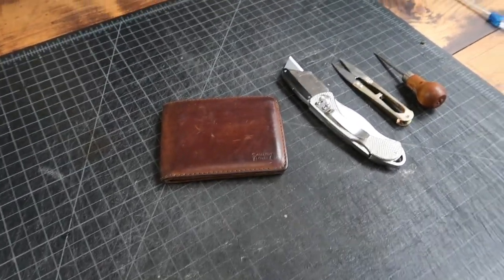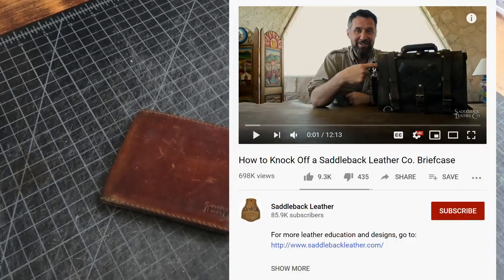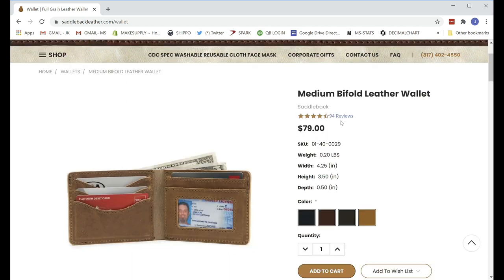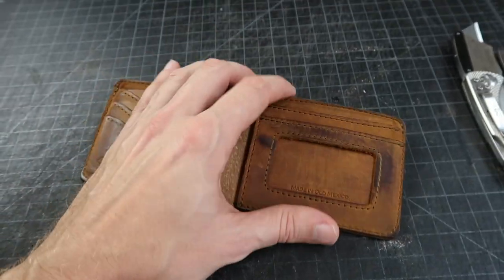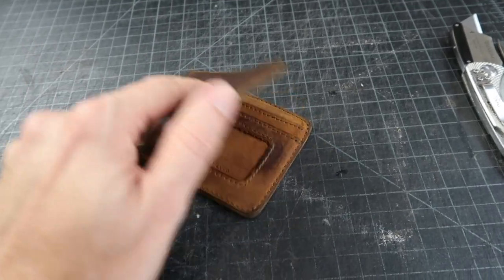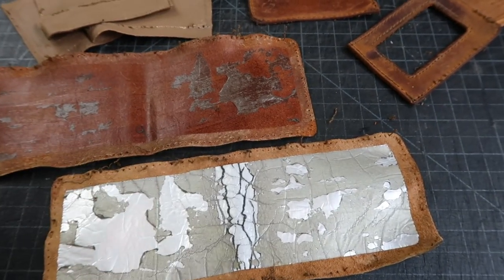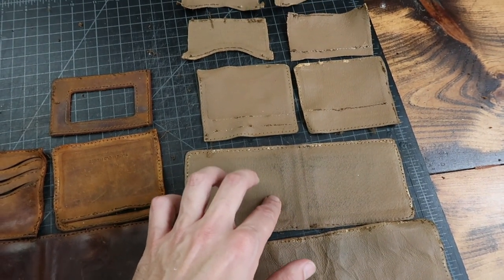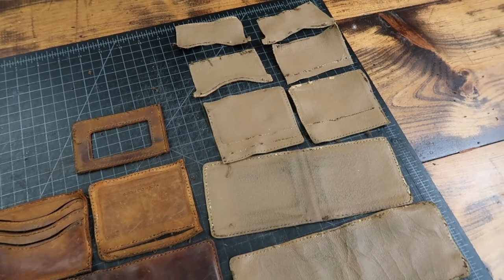CUTTING UP a SADDLEBACK LEATHER WALLET - What's Inside??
In this video we are going to deconstruct a bi-fold wallet from Saddleback Leather. Saddleback is one of the most iconic direct to consumer leather brands on the internet! Lets see whats inside.

Leather Thickness Gauge
Utility Knife
Thread Nippers
My Fingers: Not for sale (well maybe, if the price is right)
Canon T5i Camera
Canon G7x Mark II Camera

Looking to start selling your handcrafted leather goods and need an e-commerce platform?